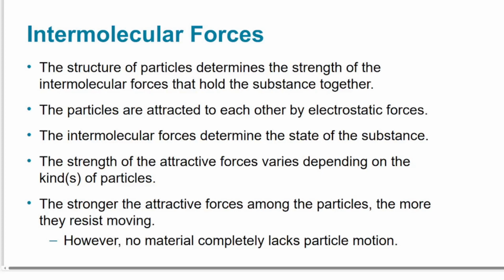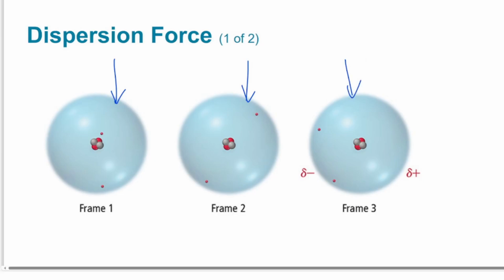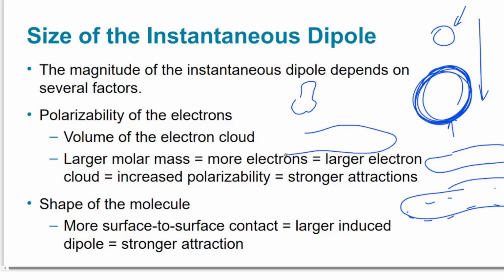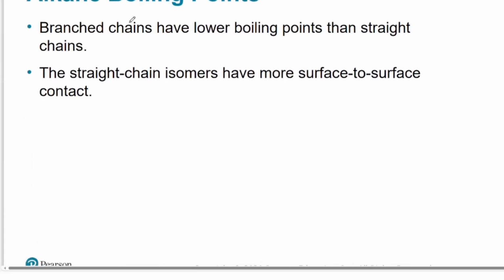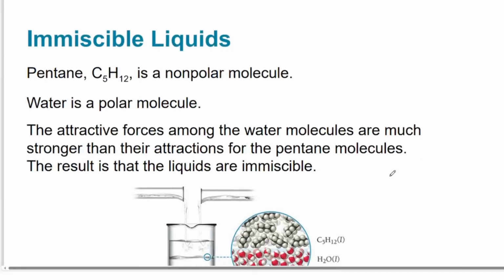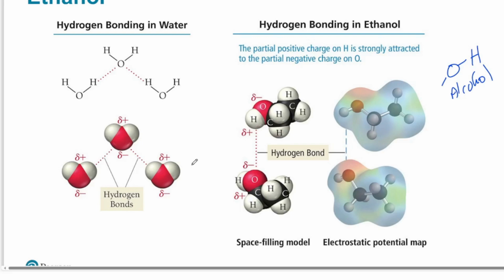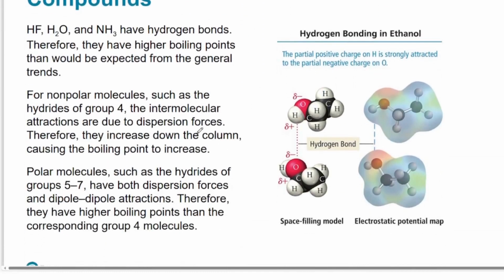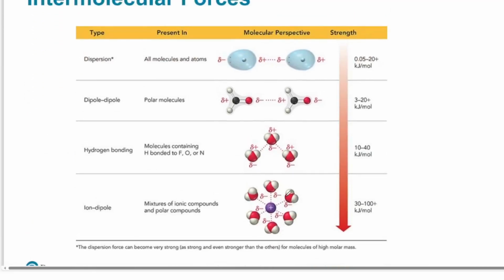Chapter 12 Tro B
Chapter 12 Tro B Intermolecular Interactions